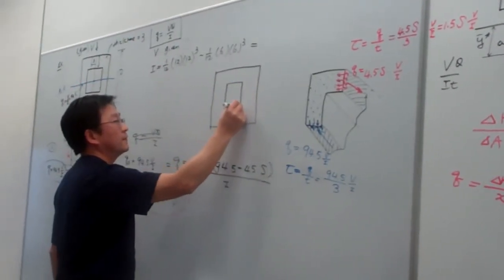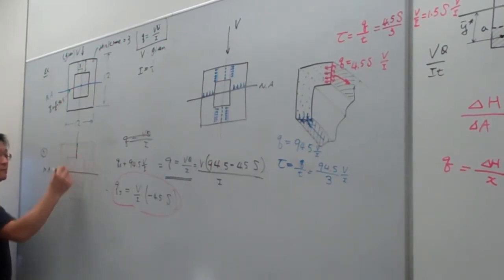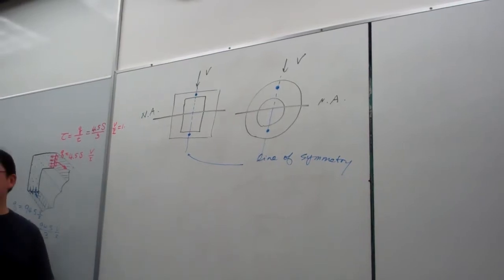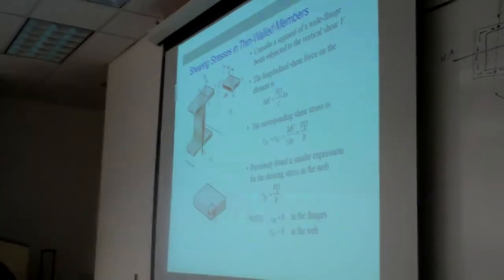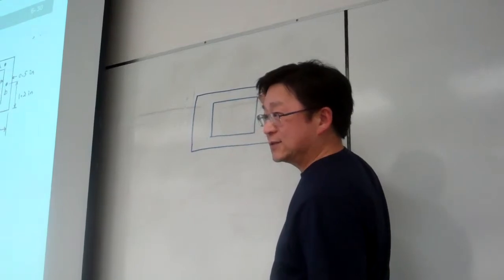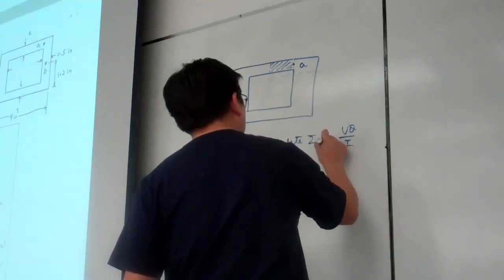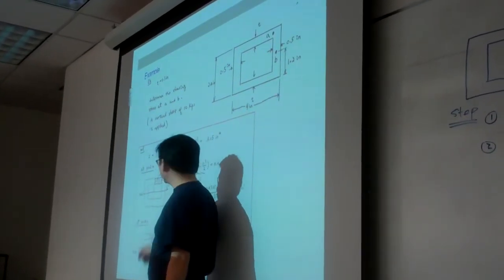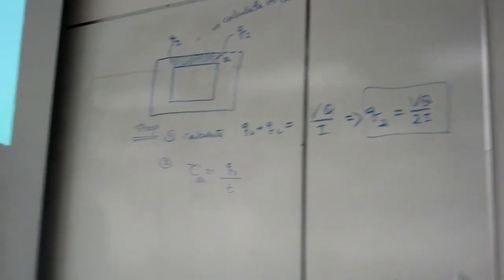Ch6 34 Shearing stress in box beams end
This is a series of 4 videos for how to determine the shearing stress in beams of boxed cross-sections (IV).